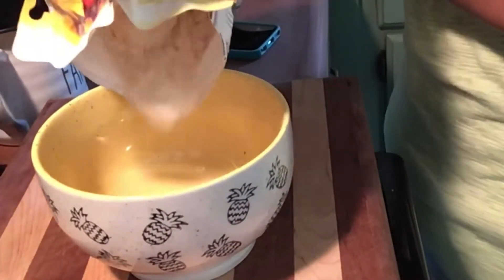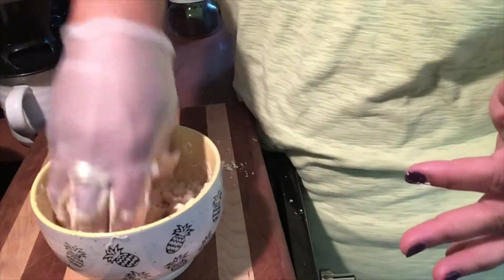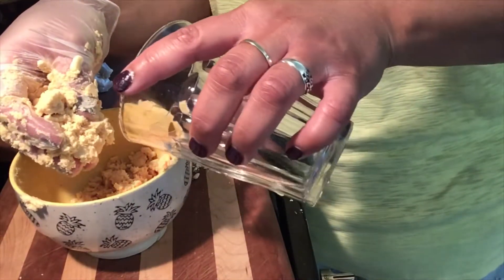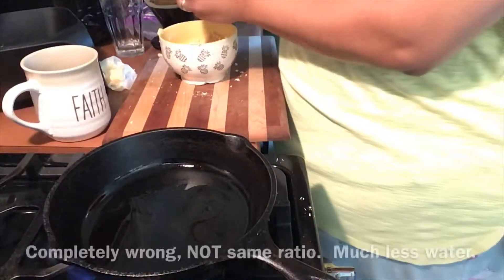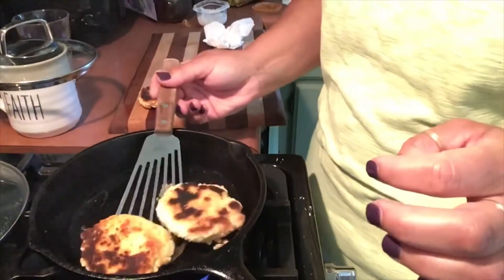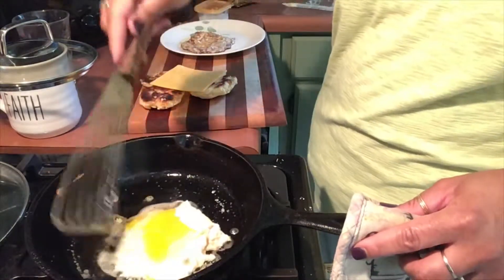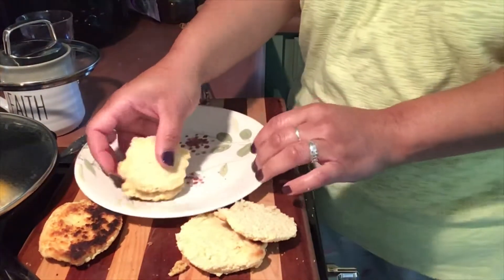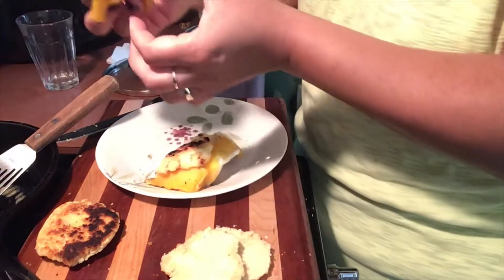Cook With Me - I used BIRCH BENDERS Pancake Mix To Make Skillet Biscuits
I used the Birch Benders "just add water" pancake mix to make some biscuits.

My Wish List